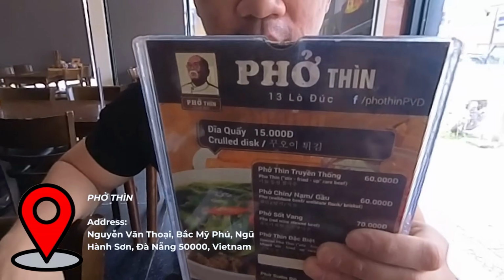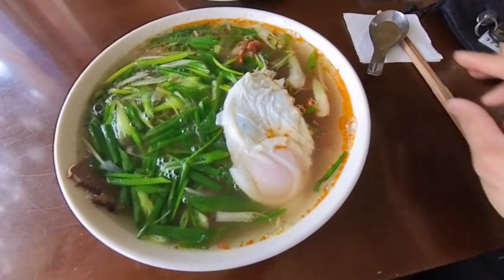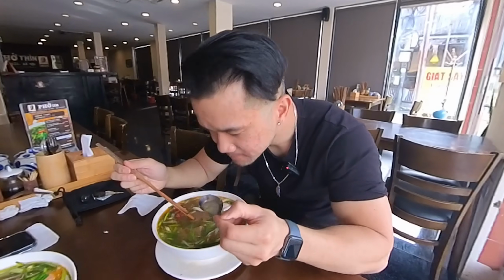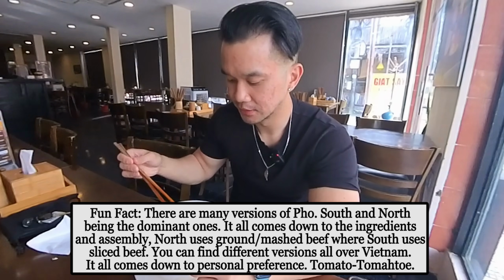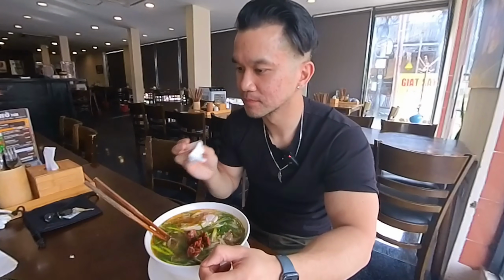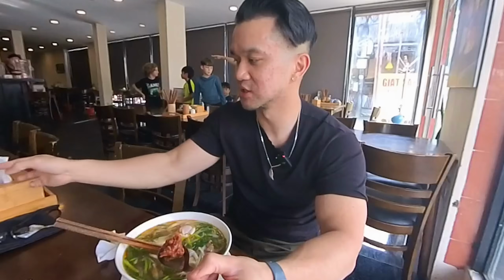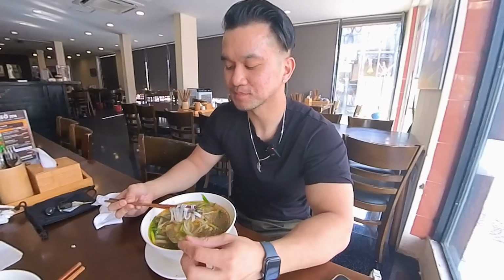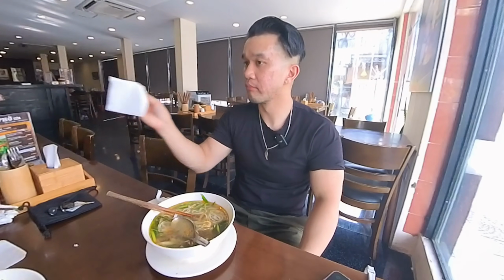I Tried Vietnamese Pho (Northern Style) Here's What Happened!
"I Found The BEST Area To Stay in Canggu, Bali 🇮🇩 Free Breakfast Hotel!"
Today I tried Vietnamese Pho Northern Style for the 1st Time ever! Here's What Happened! I ate at Pho Thin in Da Nang Vietnam. North of HCMC.
Pho is Vietnam's Famous National Beef Noodle Soup Dish. Boy oh Boy was it delicious! Northern style Influences the dish with it's delicate ingredients and cooking methods.

🔴Location: Pho Thin - Nguyễn Văn Thoại, Bắc Mỹ Phú, Ngũ Hành Sơn, Đà Nẵng 50000, Vietnam

00:00 Introduction
00:38 What is Pho?
01:14 Pho Thin: Northern Style Pho
01:44 Ordering the Special Signature Pho
02:12 Well.. This is different for sure.
03:08 First Taste Test!
04:21 North vs South Pho
07:49 Final Rating!